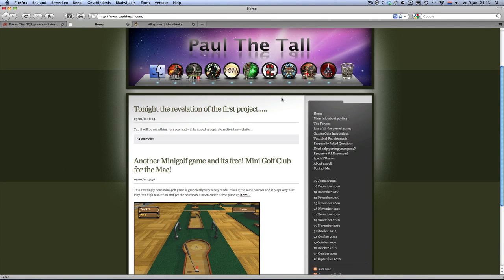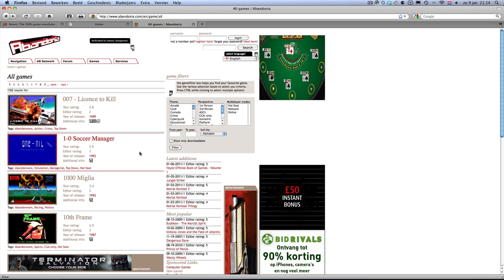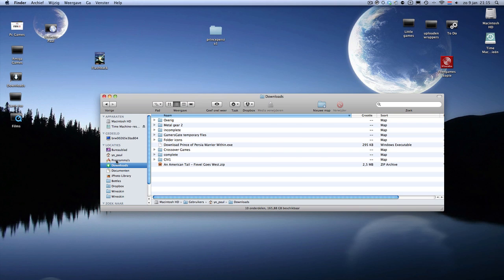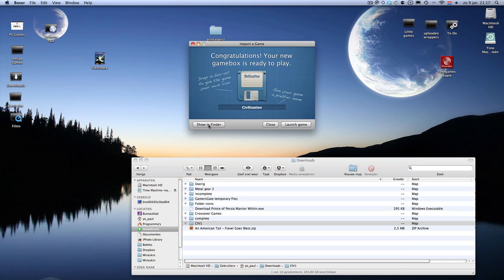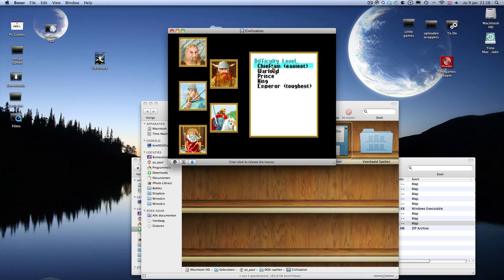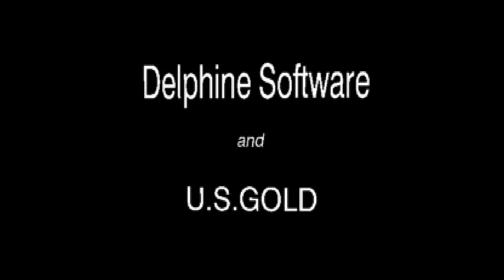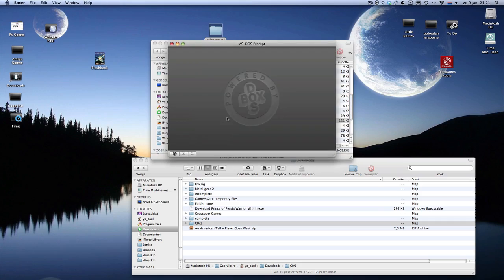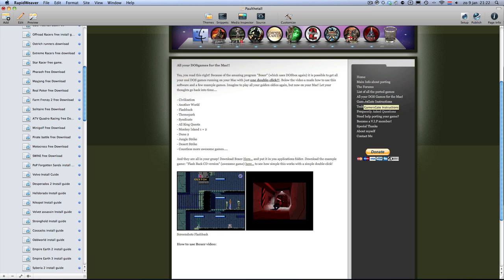Play all your DOS games on the Mac in one double-click